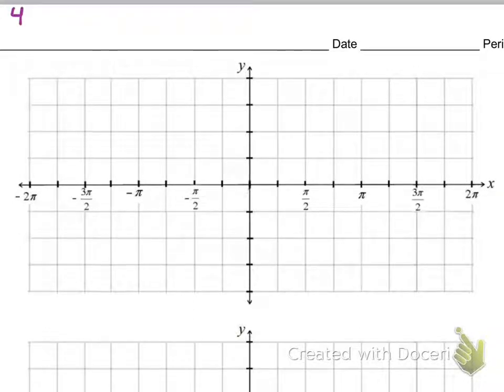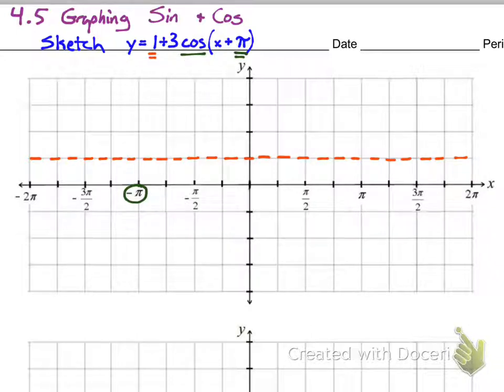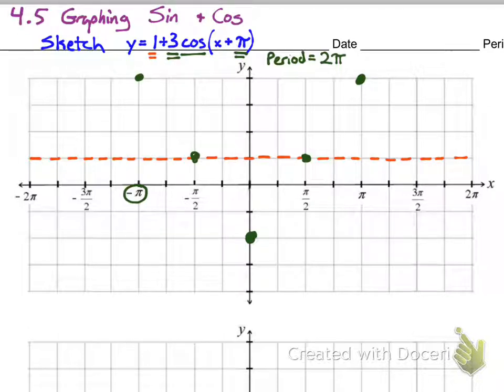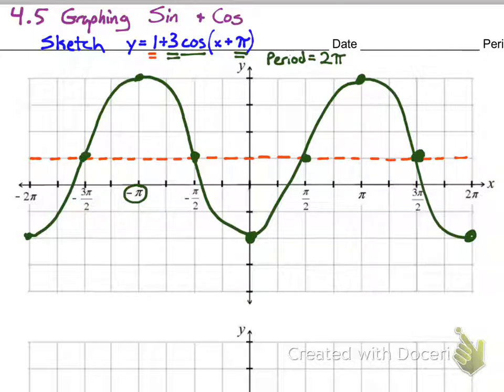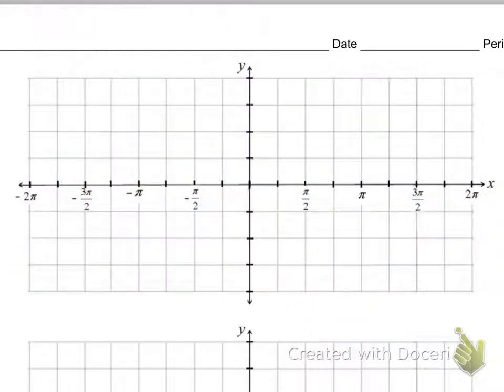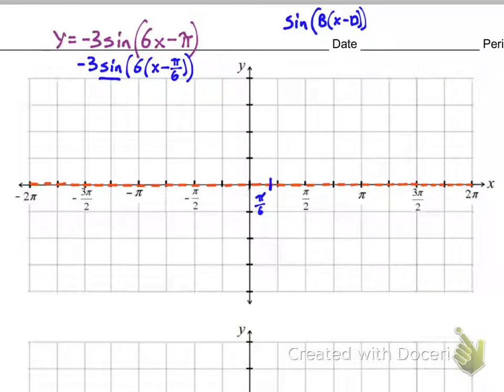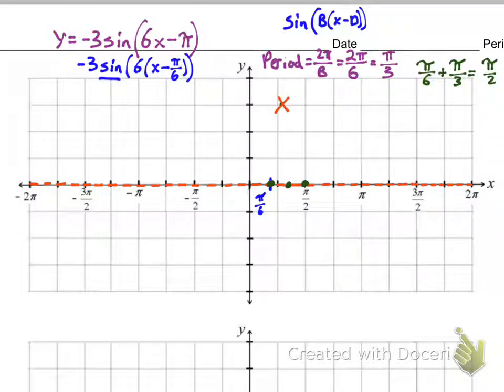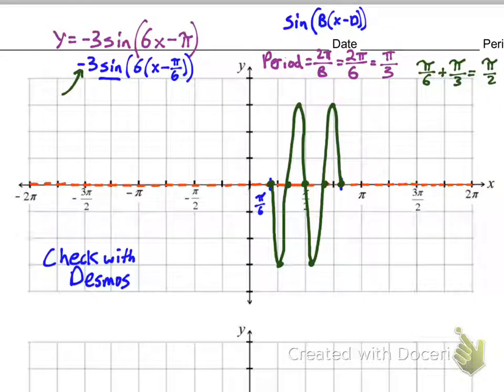4.5 Graphing Sin & Cos Practice